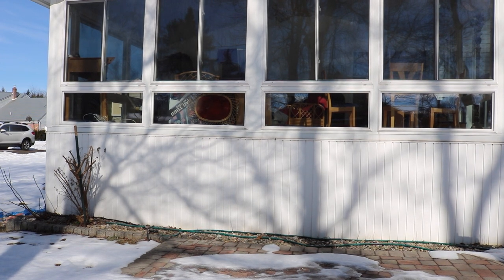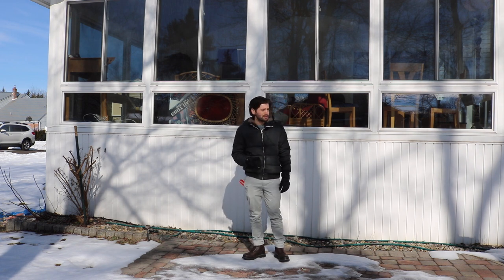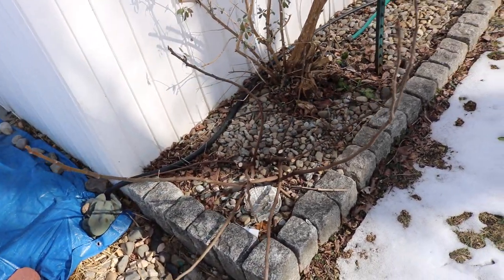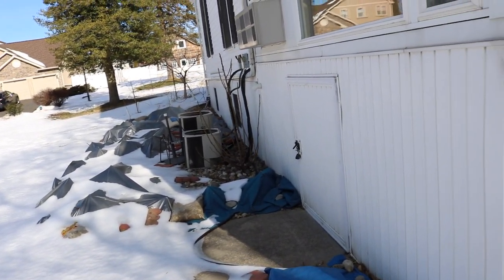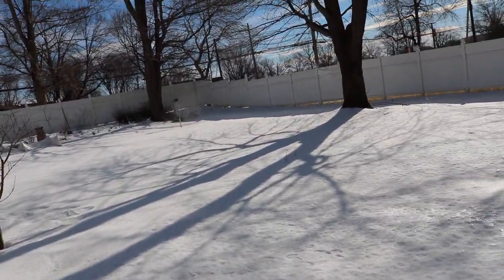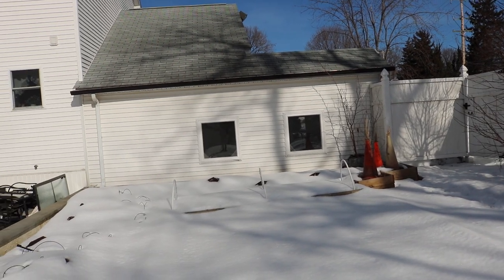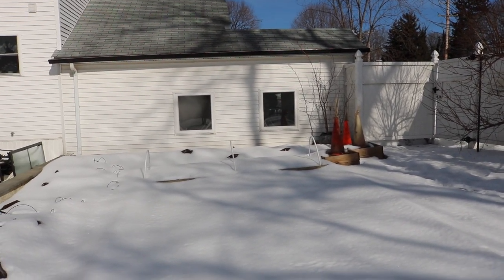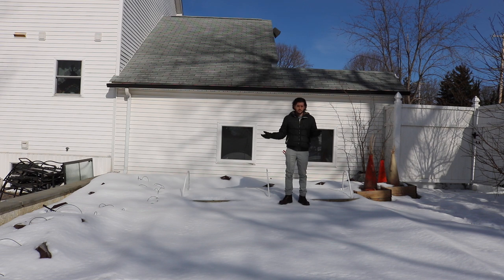Where to Plant a Fig Tree